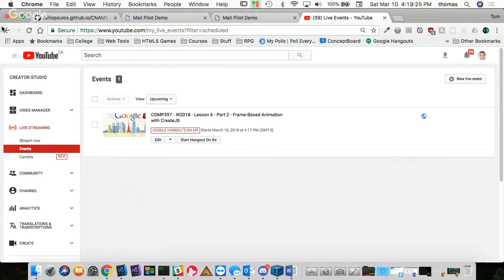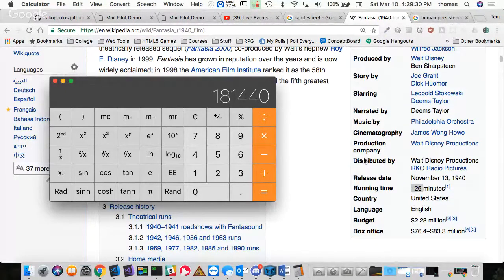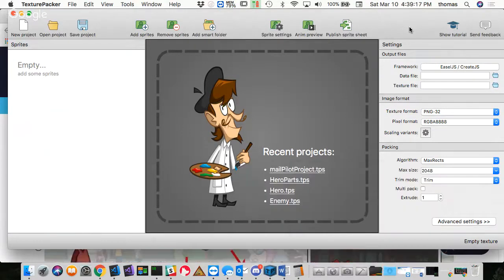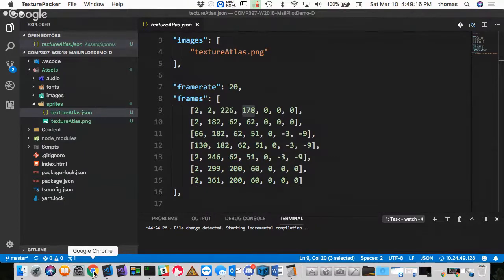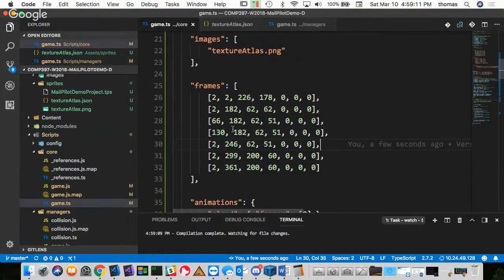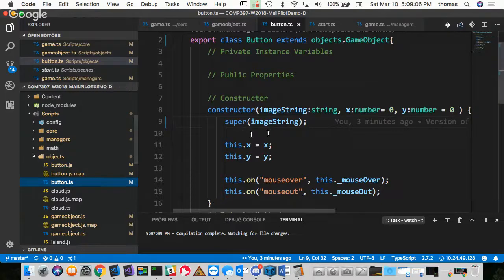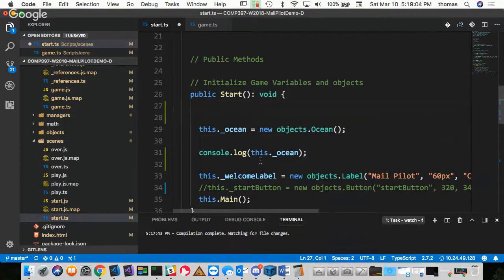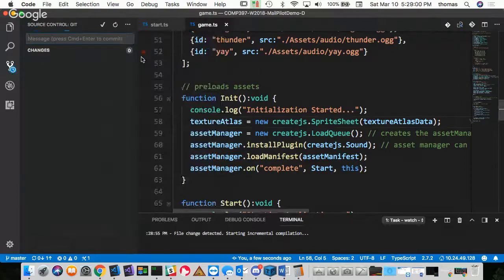COMP397 - W2018 - Lesson 6 - Part 2 - Frame-Based Animation with CreateJS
COMP397 - W2018 - Web Game Programming - Lesson 6 - Part 2 - Frame-Based Animation with CreateJS